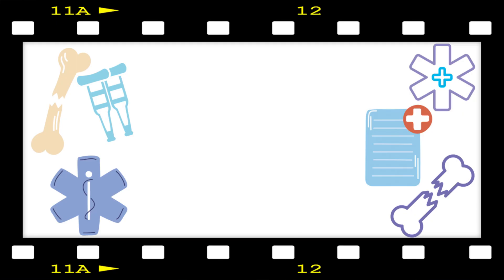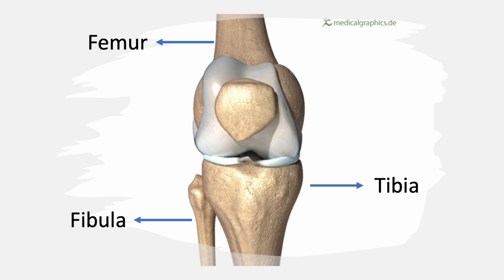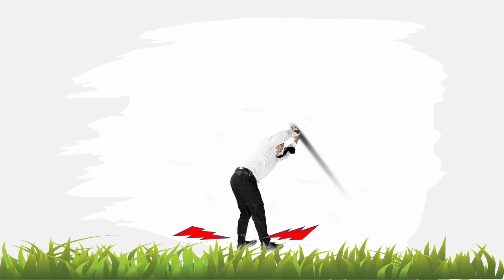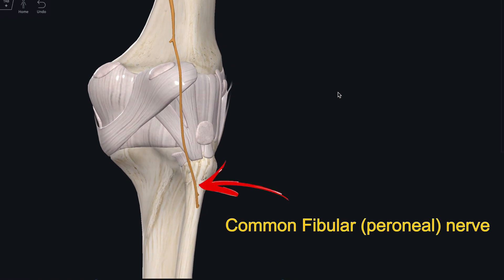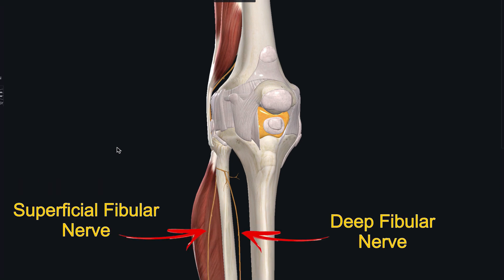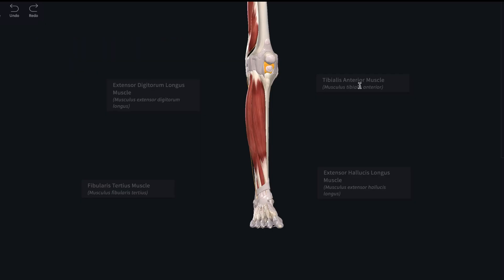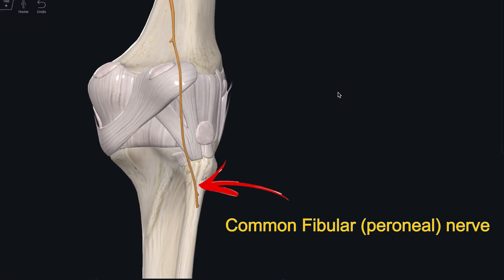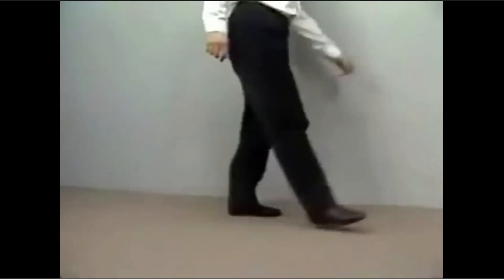BROKEN Leg?. What if the Fibular Neck FRACTURED?!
This video explains the "Fracture of the fibular neck in the LEG" and its complications!!

Fibular fractures are common in sports, especially those that involve running, jumping, or quick changes of direction such as football, basketball, and soccer.
Fractures of the proximal fibula are significantly associated with injuries to the ligamentous and neurovascular structures. And the most vulnerable structure is the common fibular nerve which is also known as the common peroneal nerve.

This video is an excellent conclusion for the medical and physiotherapy/occupational therapy students who are studying the anatomy of the musculoskeletal system.

How can I help more?

And follow me for more interaction & scientific "anatomical" discussion 😊😊.

TIMESTAMP:
00:00 Introduction
00:36 Fibula
01:06 Fibular fracture
02:05 Common fibular nerve
02:34 Superficial fibular nerve
03:06 Deep fibular nerve
03:52 Complications